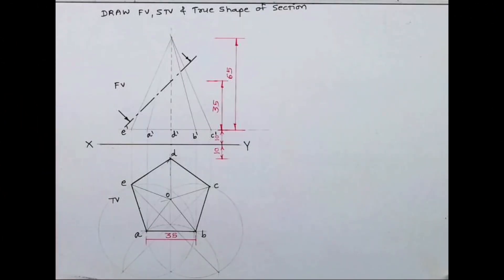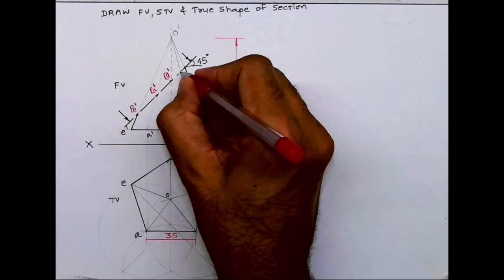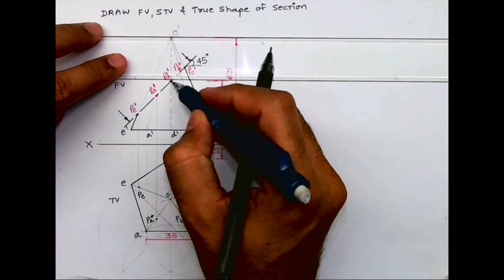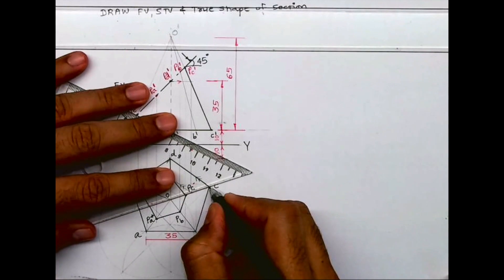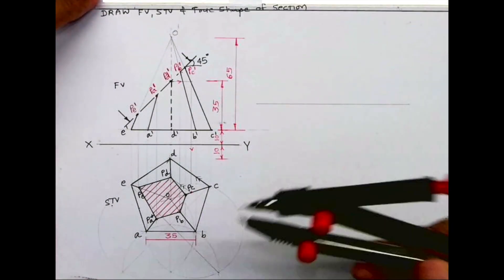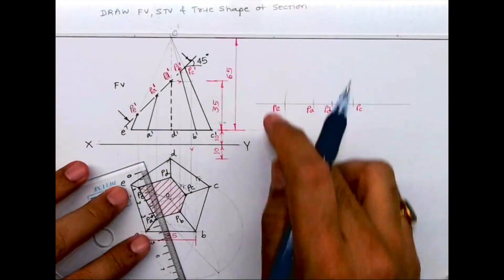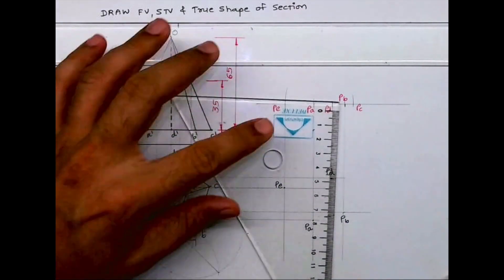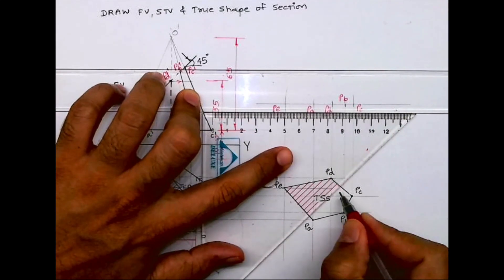Section of solids and TSS of a Pentagonal Pyramid TDA 2018